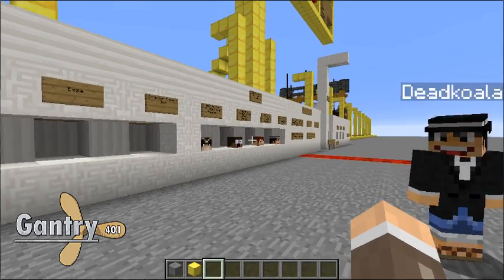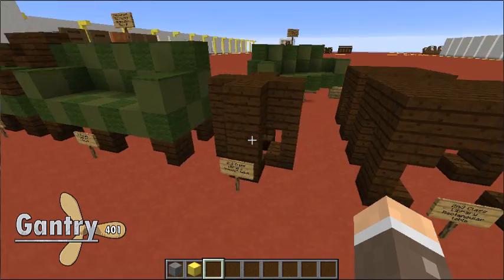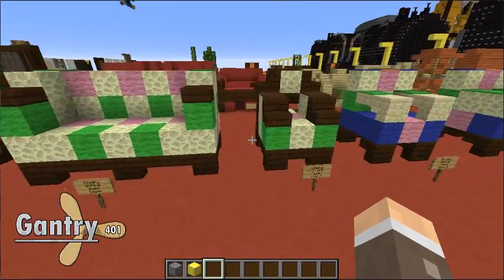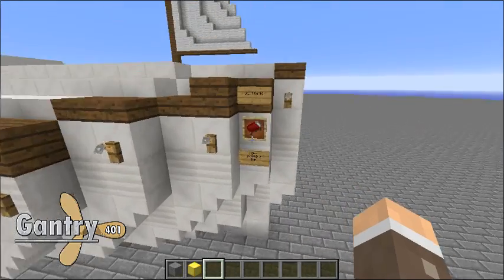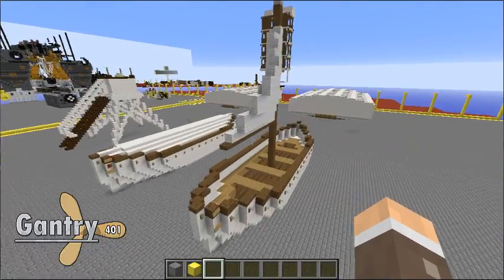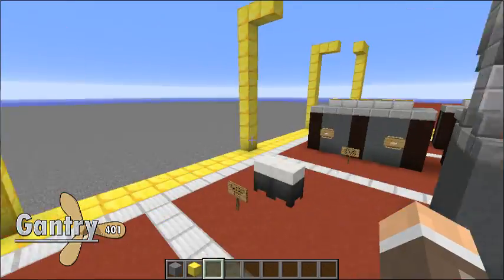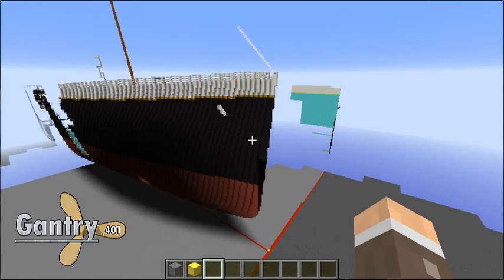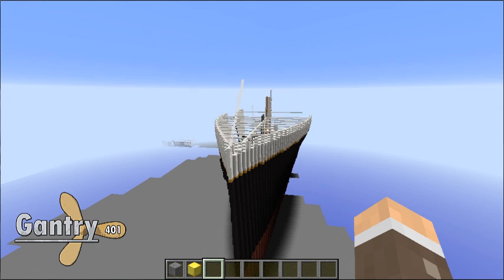RMS Titanic (Minecraft): Bow Update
Welcome to the first update video of Gantry 401's 4:1 Titanic Project. In this video ZBLDS and Deadkoalas will be briefly introducing all the members of the project, the work grounds, and what has been completed since applications started mid-summer. Team Member Interview video will be coming soon.
Gantry 401 Members:
*Big thanks to Moredice for allowing us to host our world on his server.